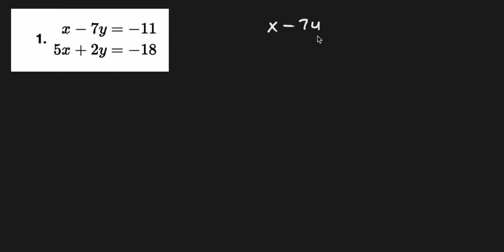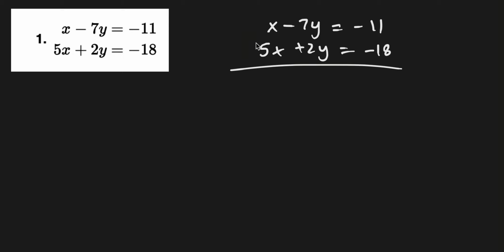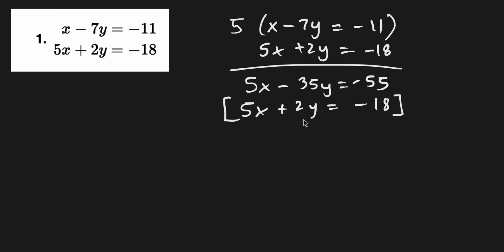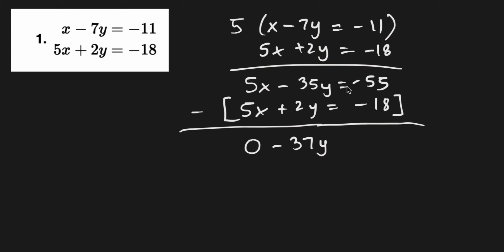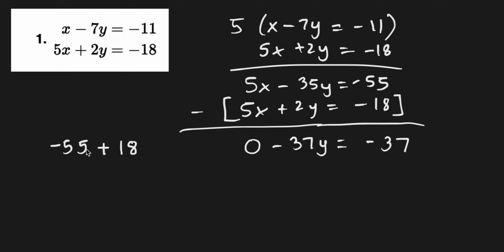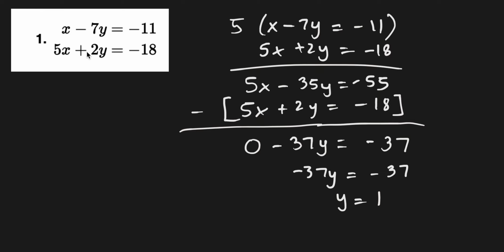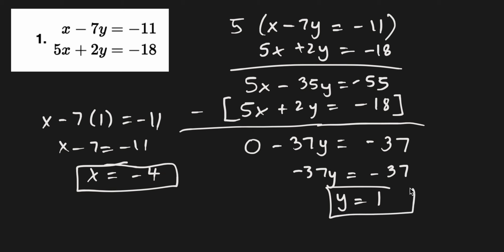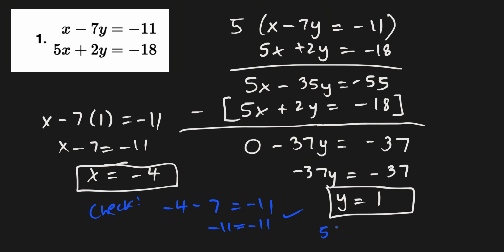Solving Systems of Linear Equations - Example 1 - Algebra - Chroniva